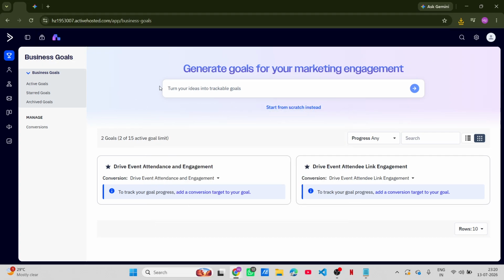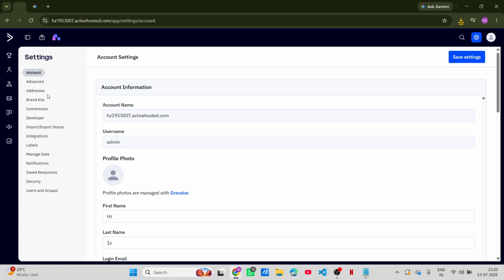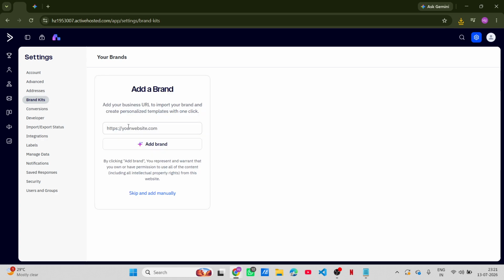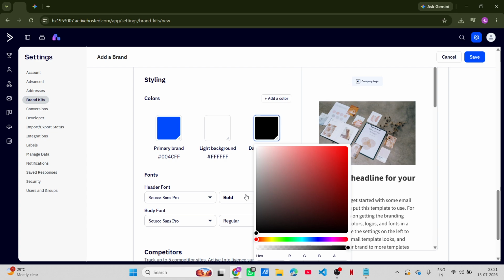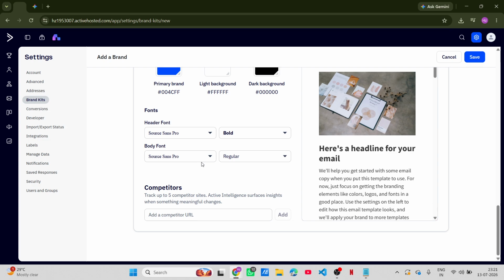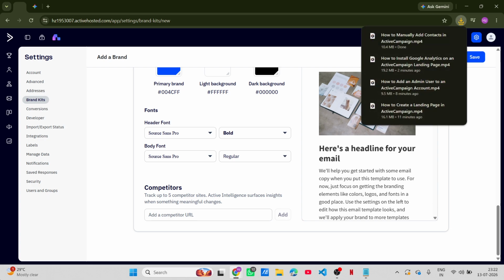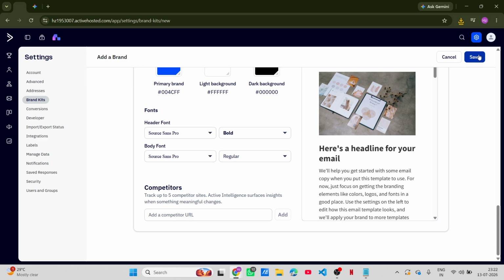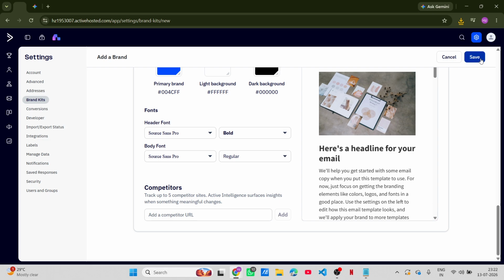How to Add Brand Kit in ActiveCampaign (Step By Step) (2026 Guide)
In today's video we will show you how to add a brand kit in activecampaign 2025, activecampaign brand kit, how to create an automation in activecampaign, activecampaign brand kit tutorial, apply brand kit to activecampaign email designer 2025, activecampaign brand kit tutorial beginners, activecampaign help center brand settings, how to use active campaign, save brand styles activecampaign tutorial, consistent branding in emails activecampaign, set brand colors and fonts activecampaign, how to build a brand, how to create brand guidelines.